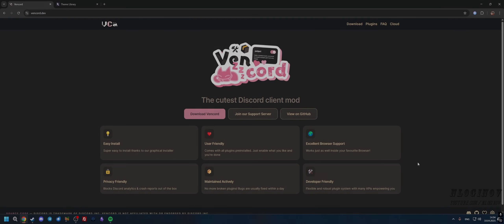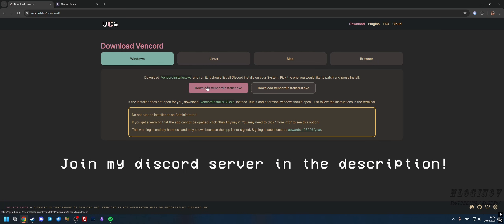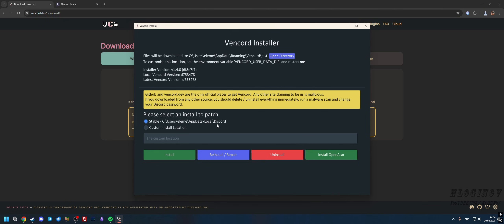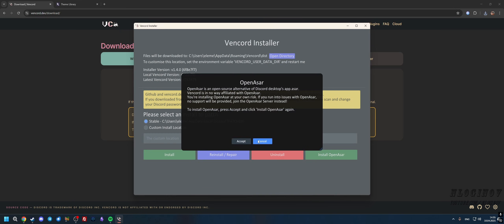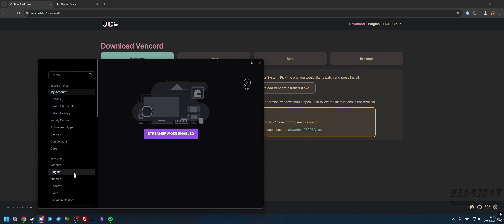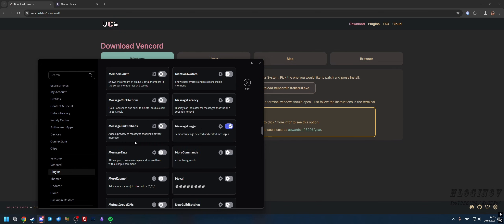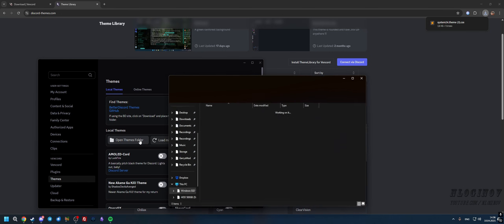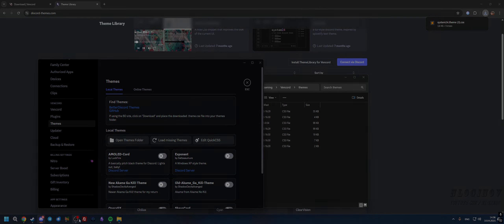How to use Plugins & Themes on Discord (Vencord)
This video showcases how to install a discord client called Vencord. Which gives you many features like custom plugins, themes, settings... and many more!

Here is a list of all my public Social Media and other useful things!

Timecodes are:
0:00 - Intro
0:07 - Downloading
0:32 - Installing Vencord
1:19 - Plugins & Custom Themes

This video is for anyone who wants to make their Discord way better with custom plugins, cool themes, and tons of settings you can't get in the normal app. Seriously changed how I use Discord every day! 🔥
I break down the whole installation process so it's super easy to follow along. Nothing complicated! If you've been wanting to customize your Discord experience but weren't sure how, this is definitely the video for you.

If you'd like to support me, pledge to me on my website!

🎥 Filming was made possible with:
Recording via Shadowplay and OBS.
Editing is with the help of DaVinci Resolve.

🎤 My microphone is the Rode PodMic paired with Steinberg UR22C.
Check the entire list of my equipment above on my website!